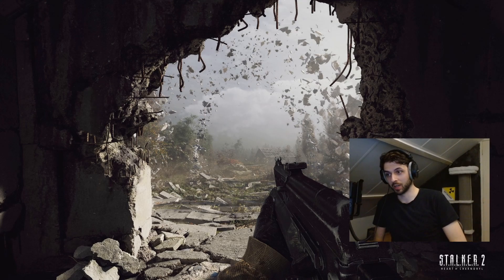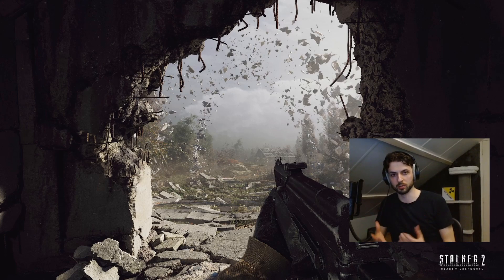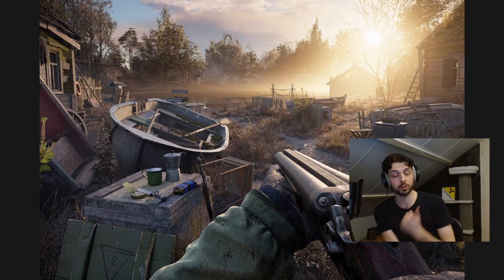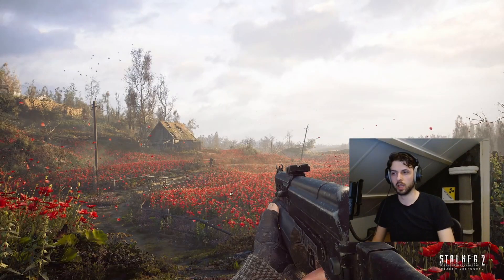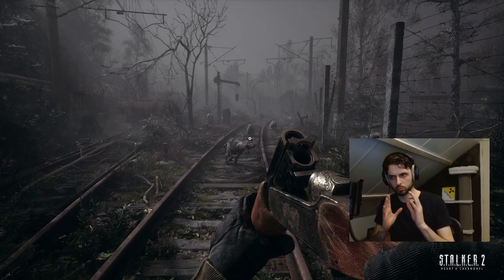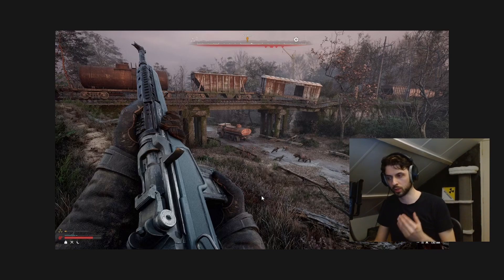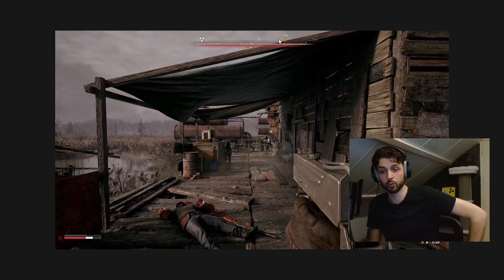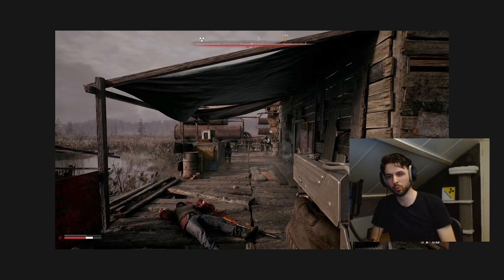S.T.A.L.K.E.R. 2'S New AKS-74U Is insane - Gamescon Demo Feedback ! (No recorded footage)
Basically I played it, It wasn't long but holy shit am I actually hype, I might do a followup / expanded video tomorrow this one is very last minute and for my standards quickly made together - ! Is where I stream, I wil be live tomorrow !